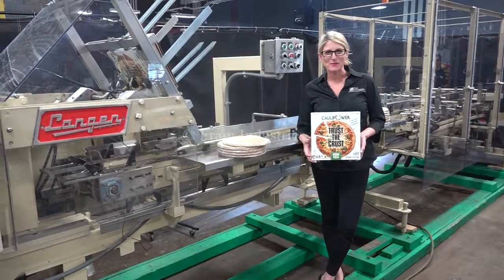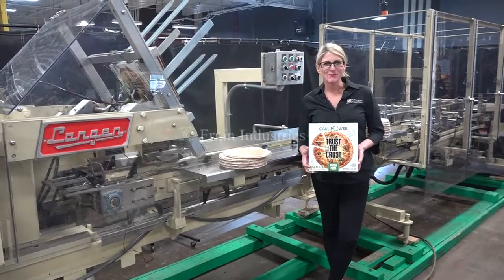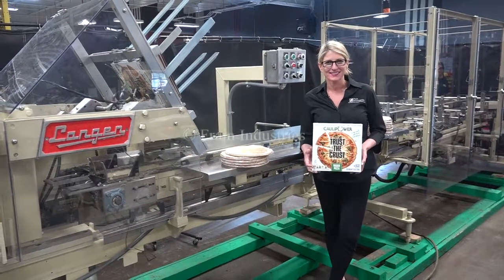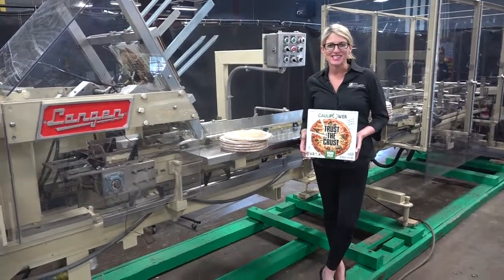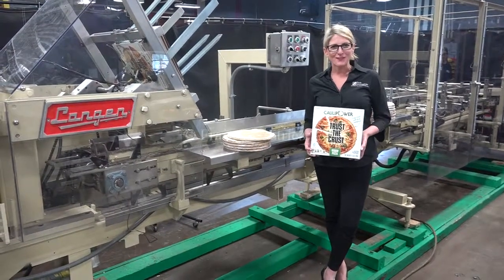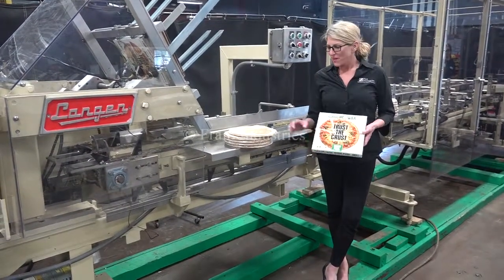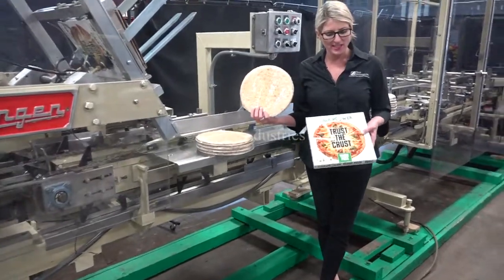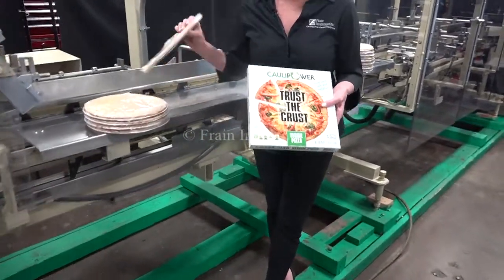Langen Semi-Auto Motion Horizontal Cartoner Demonstration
Langen Model B1, Semi-Automatic continuous motion horizontal cartoner rated from 40 to 120 cpm -  depending on materials and application.  Carton size range: 1-3/4" to 14" in Length; 1/2" to 3" in Width; 3-3/4" to 14" in Depth. Equipped with dual head rotary carton feed, four chain adjustable unit set on 18" centers, 6' product load area, Nordson hot melt, PLC controller and Lexan guarding.